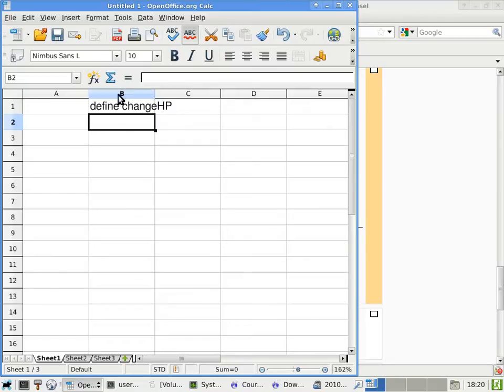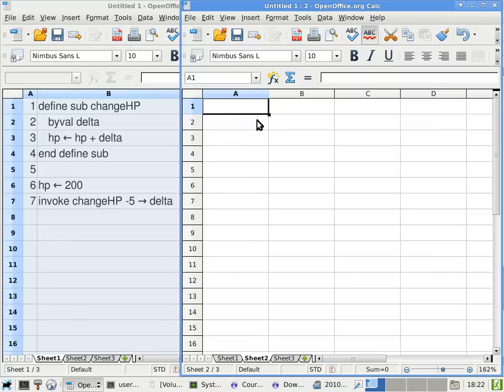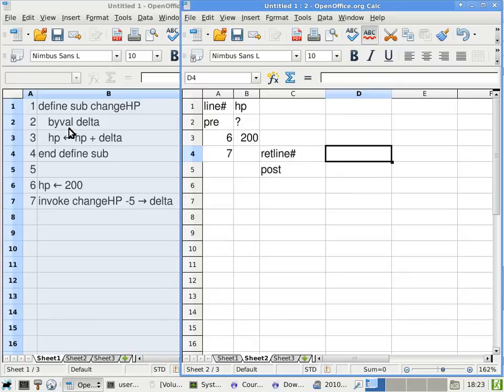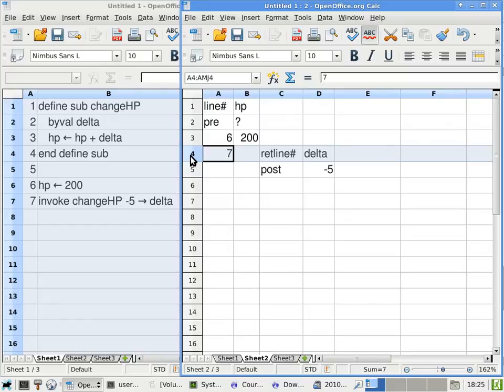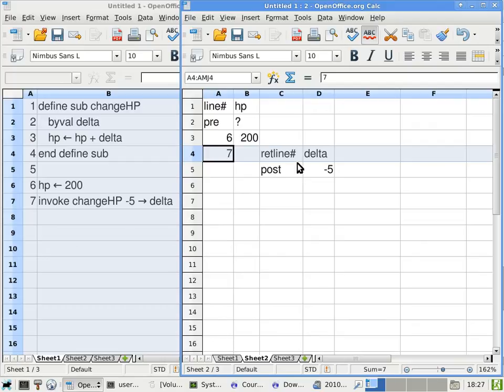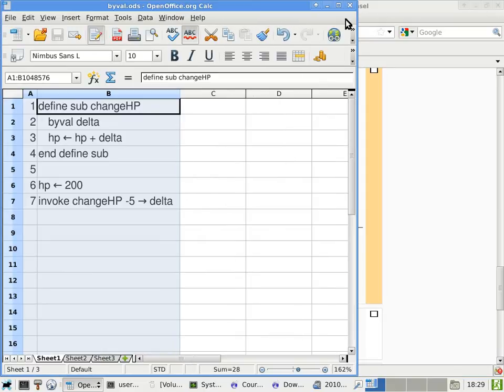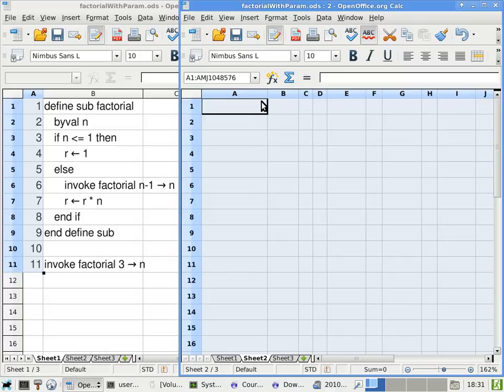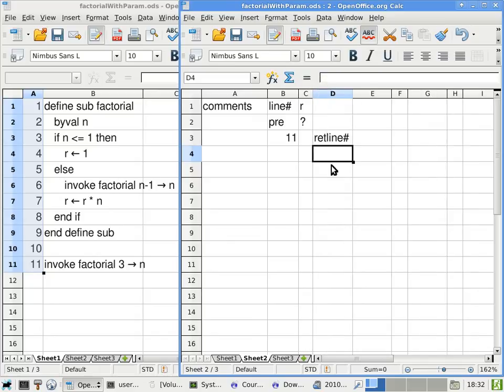20101108 cisp300 3